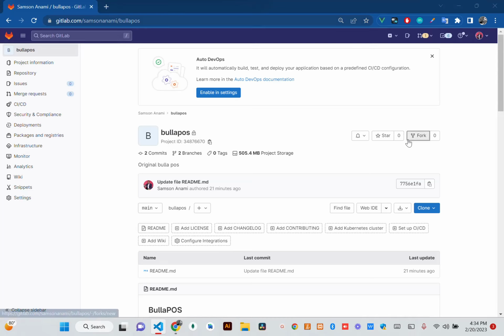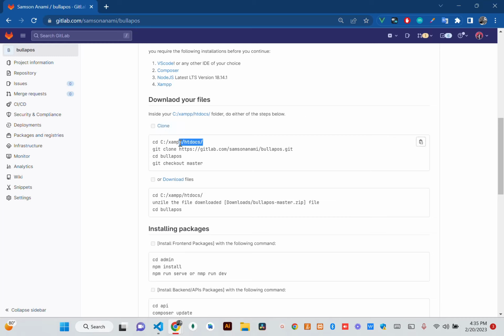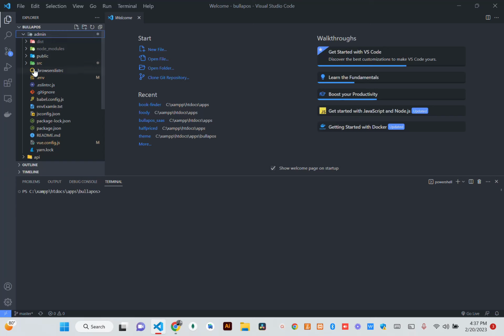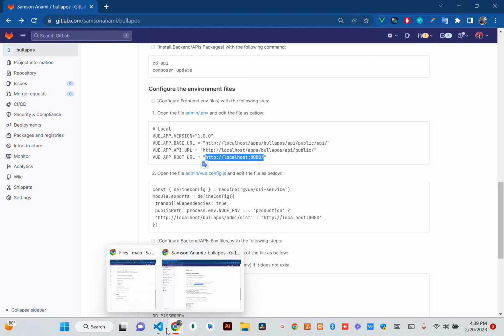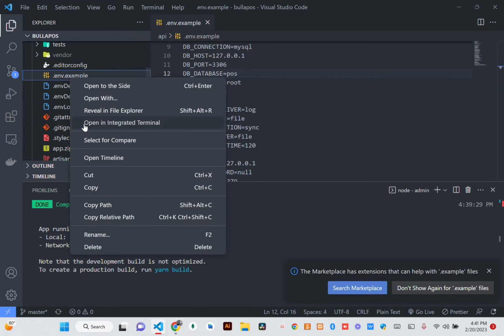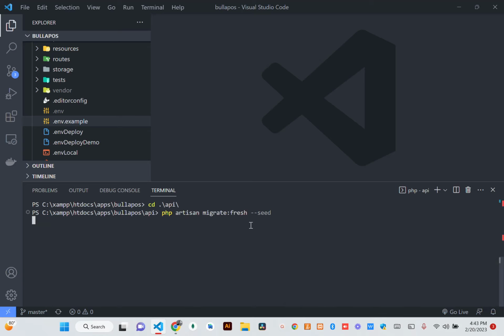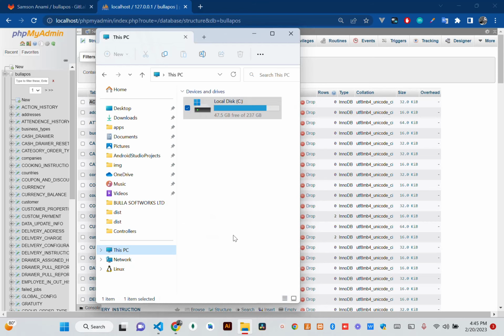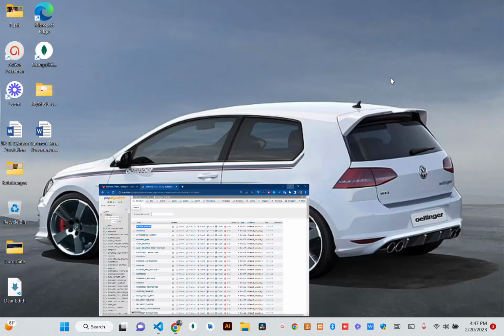Bulla POS Local Installation Open Source